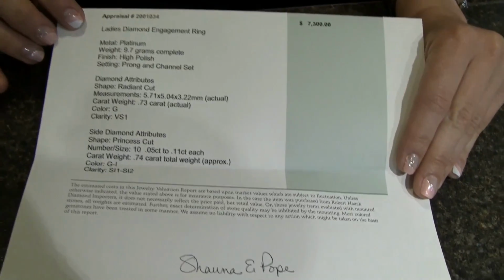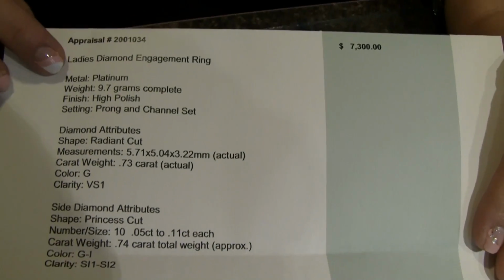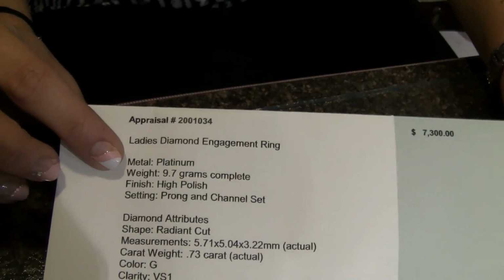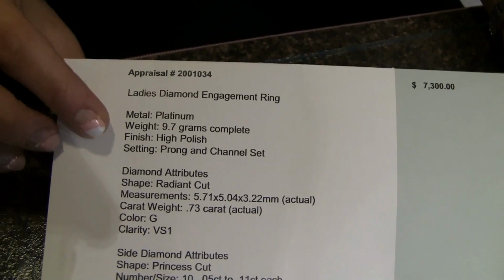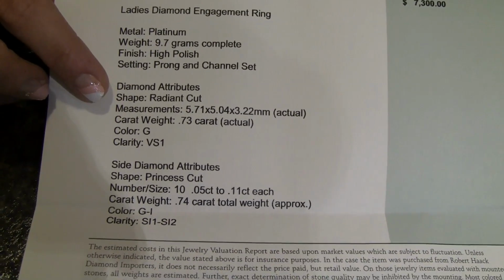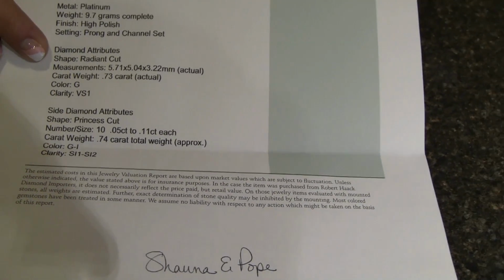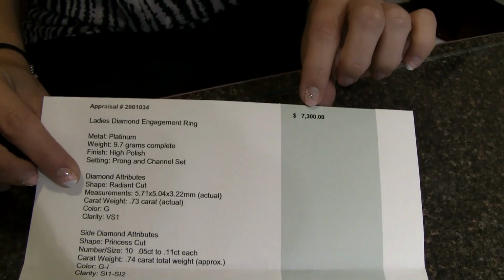Robert Haack Diamonds Describing Our Appraisal Service for Jewelry / Diamonds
Robert Haack Diamonds is describing the appraisal process on insuring your jewelry and telling you how we figure out values.  We have graduate gemologists GIA Gemologists on staff.  Robert Haack Diamonds also does appraising for estates and for court.  We recommend Jewelers Mutual for your insurance needs, they insure nothing but jewelry, and they cover against the "mysterious loss."  Plus, it doesn't count against your home owners insurance.